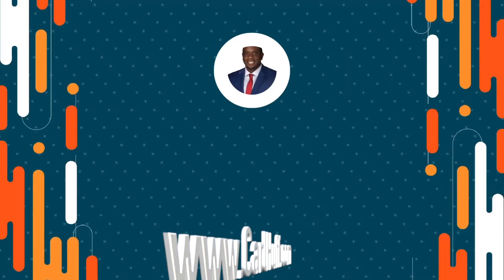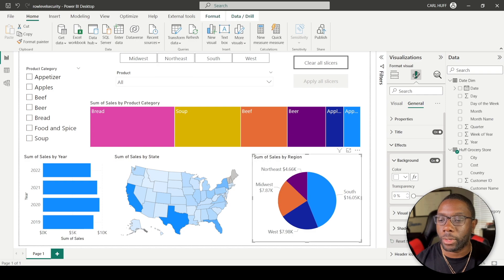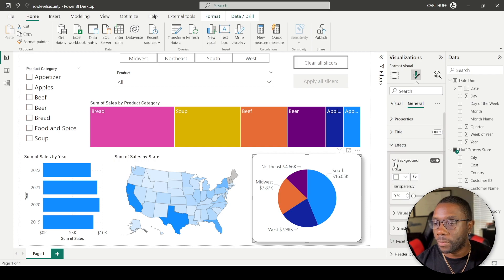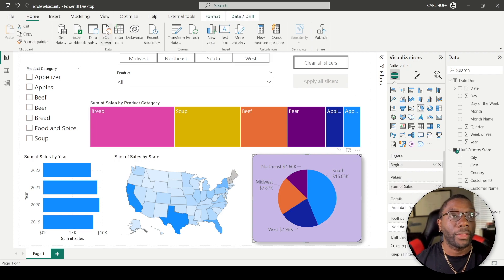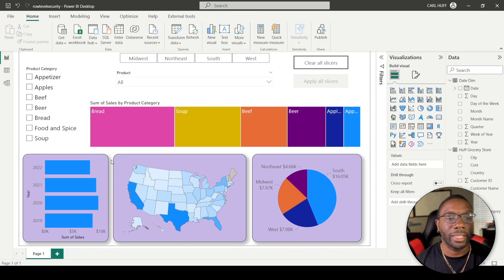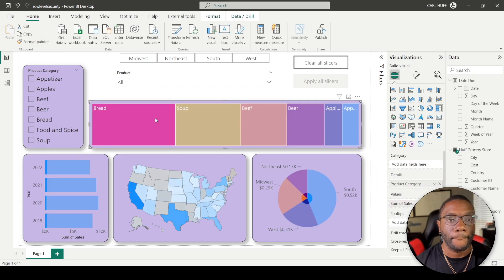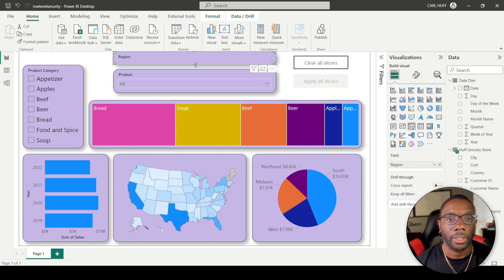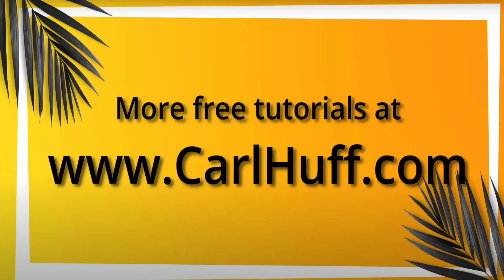STOP Wasting Time in PowerBi and Get Pro Results Now!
How to use PowerBi Visuals Format Painter(Beginners Portfolio Project Pt2)

Beginners Simplest way to use PowerBi Format painter.

Do ask your questions in the comments section. I'll be sure to answer.

Recording Setup 🎤
iPhone 11